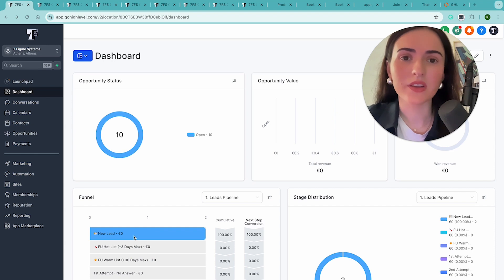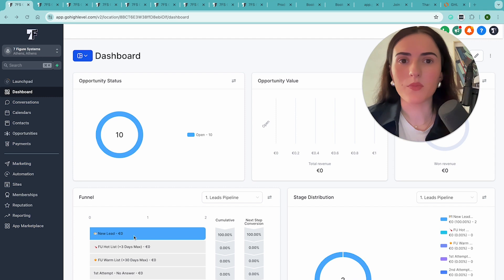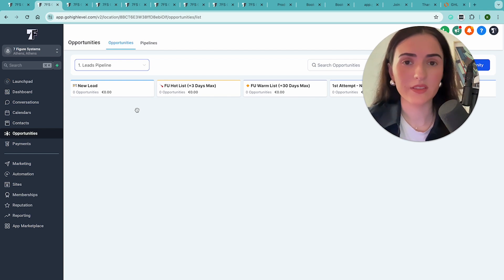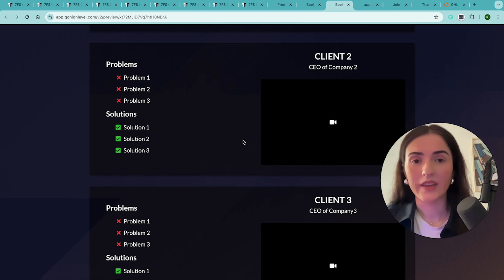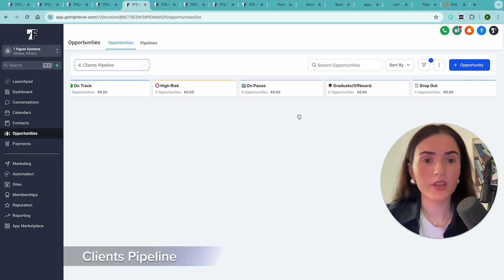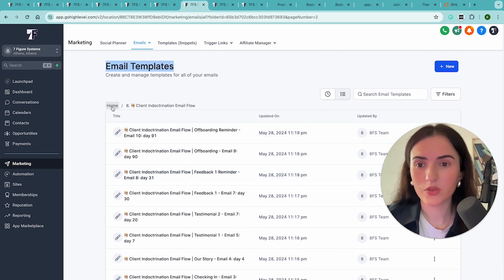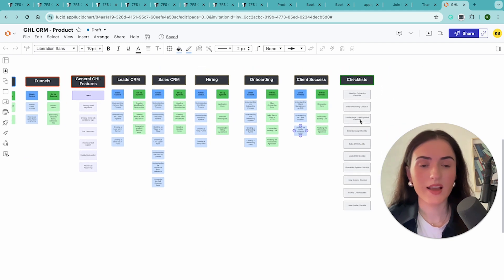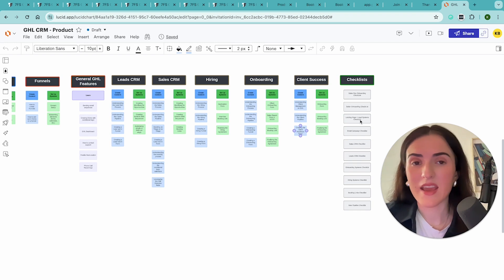7 Figure GoHighLevel CRM Breakdown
A lot of you have been asking me about the GoHighLevel CRM we use for our clients making 7 Figures.

In this video I'm doing a quick walkthrough of the 7FS x GHL CRM, a system designed to track leads, deals, hiring, onboarding, funnels, and client success management.

The attention to detail makes the 7FS x GHL different from anything else in the market.

Our clients scale to $100K-600K/mo using our Sales Systems & Processes, because they know their numbers and have a solid foundation to scale up their sales team.

Here are a few of the most valuable things you’ll find in the 7 Figure Systems x GoHighLevel CRM:

🔥 Sales & Leads pipelines organized for scalability.
🔥 Tracking the Call Outcome (closers love this)
🔥 Sales CRM & Follow Up Sequences ready to go
🔥 Client Contract and Onboarding Sequence automated
🔥 Funnels for Digital Products, Client Onboarding, Booking, and more
🔥 Hiring Systems and templates (funnels, links, email sequences, etc)
🎁 BONUS: Step by step trainings so you can set everything up yourself (coming next week)

So if you've been looking for 1 solution to manage your leads, sales calls, booking links, funnels and systems, sign up and start scaling with 7 Figure Systems!

PPS. GHL is one of the tools we use to scale our clients' backend.

🏎️ 1 Click Onboarding

If you’re just getting started, get my 1 Click Onboarding System & Automation.
Get used to having automations doing the heavy lifting for you and stop worrying about repetitive tasks
You can leverage the 1 Click Client Onboarding System to ensure client success while delegating everything to an automation that saves you thousands of dollars (from onboarding to client management, and fulfillment).

⚒️ 1 Click Onboarding - Toolstack

You can apply this Client Success System and Automation with any tools you are already using
.…or go with the default option I am showing you and use Google Sheets, Form, Zapier (smallest paid plan) and optionally PandaDoc.
You get my best work, at a fraction of the cost and your business wins...so there’s literally no risk for you
.…and I’m betting that in the future we do more business together. 🤝

👉 Airtable Referral

Get started with Airtable and build 7-Figure scalable systems like mine.

⏰ Timestamps :

00:00 Intro
01:14 GHL Dashboard
01:56 Leads Pipeline
02:47 Sales Pipeline
03:07 Client Onboarding Pipeline
03:31 Clients Pipeline
03:50 Hiring Pipeline
04:16 7FS Automations
05:41 Outro